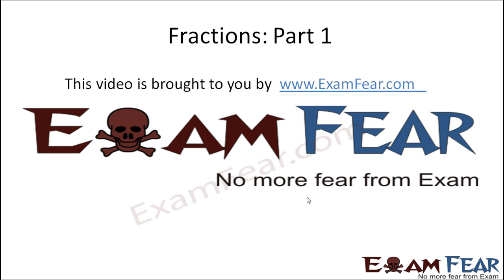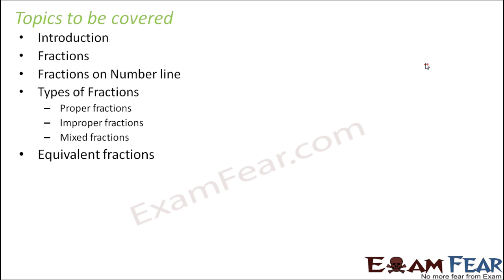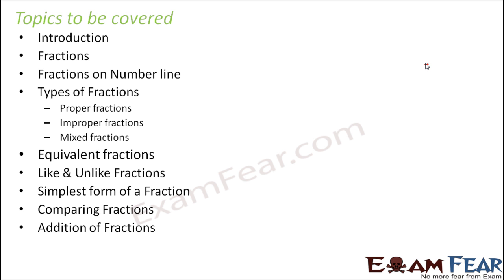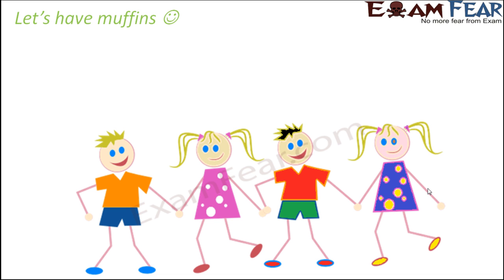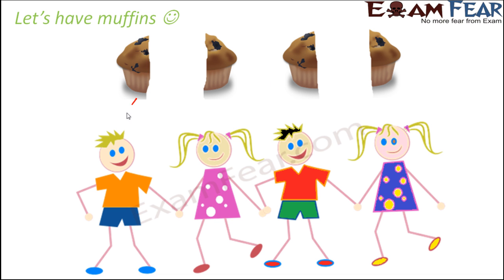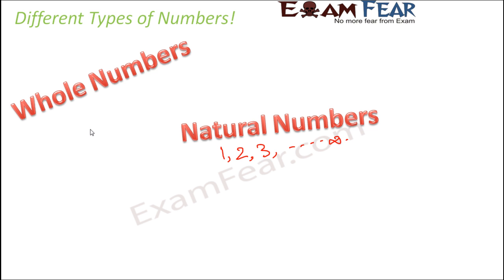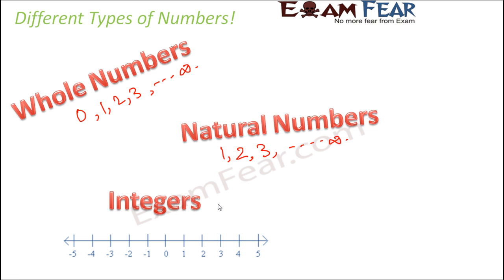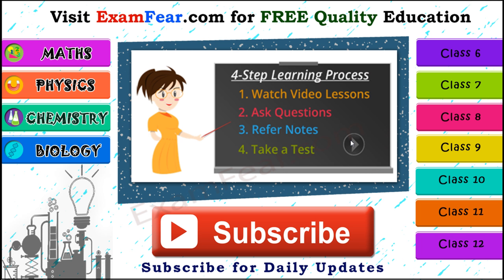Maths Fraction part 1 (Introduction) CBSE Class 6 Mathematics VI